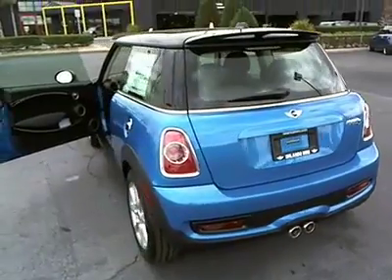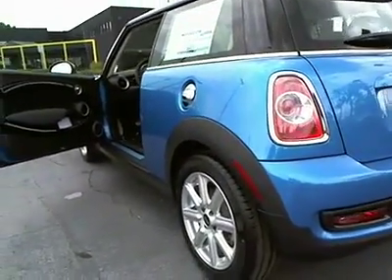2012 MINI Cooper Hardtop - Hatchback Orlando FL TY19738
2012 MINI Cooper Hardtop S - Stock#: TY19738

Orlando Mini
350 South Lake Destiny Drive